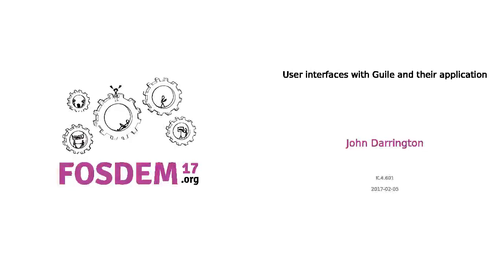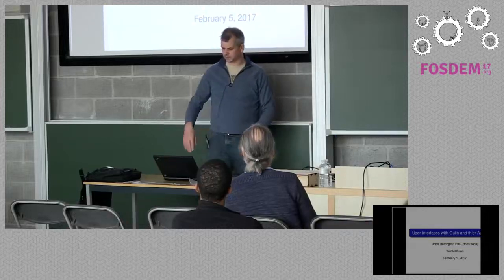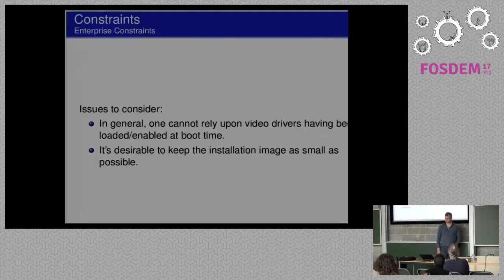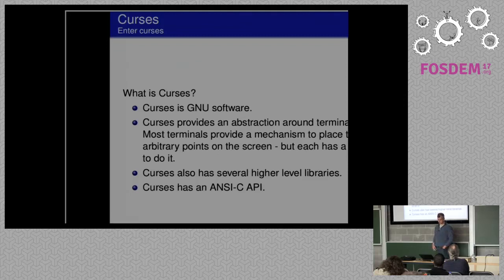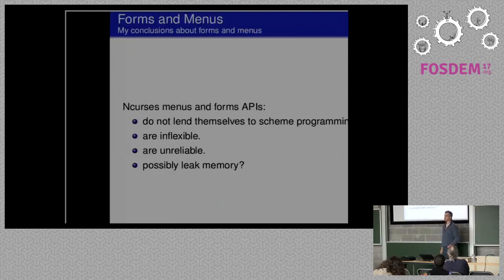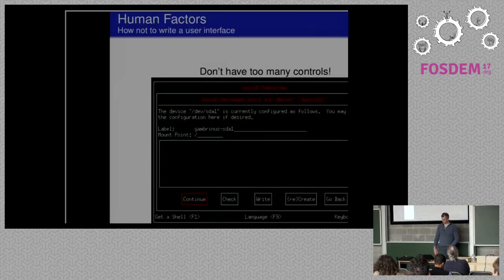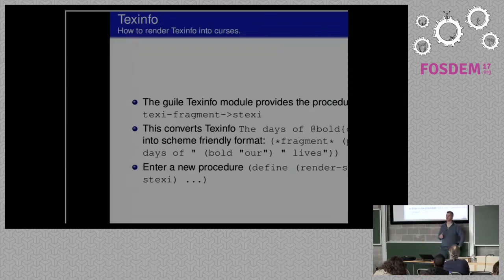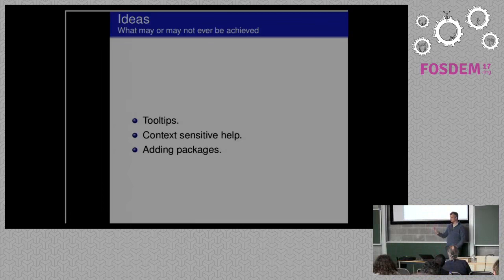FOSDEM 2017 - User interfaces with Guile and their application.mp4